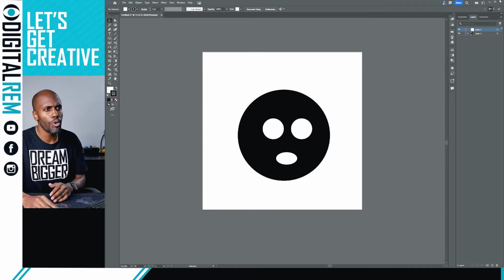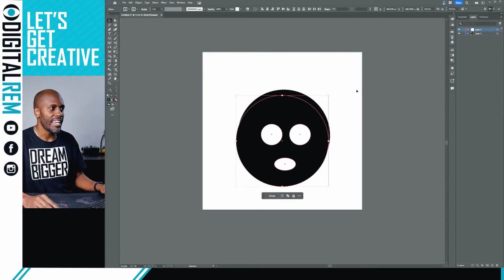Troubleshooting: How to Copy Shapes Between Layers in Adobe Illustrator | Digital REM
Welcome to Digital REM! Are you facing challenges when it comes to copying shapes from one layer to another in Adobe Illustrator? Don't worry; we've got you covered. In this step-by-step tutorial, we'll troubleshoot common issues and show you the seamless way to copy shapes between layers like a pro.

🛠️ Key Topics Covered:

Identifying and resolving copying issues in Adobe Illustrator.
Step-by-step guidance for copying shapes between layers.
Expert tips and shortcuts for efficient workflow.
Join us in this informative session and eliminate the frustration of copying shapes in Illustrator. Whether you're a beginner or an experienced designer, these troubleshooting techniques will enhance your Illustrator skills.

Ready to level up your design game? Explore the Digital REM Creator Academy at DigitalREM.com for exclusive tutorials and resources.

Got questions or topics you'd like us to cover? Drop them in the comments below! Your feedback helps us create content tailored to your needs.